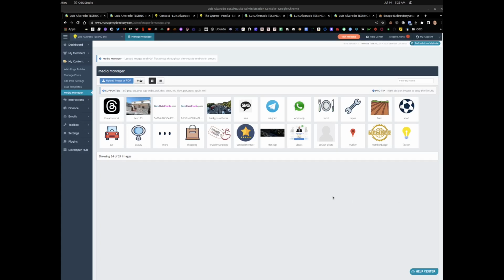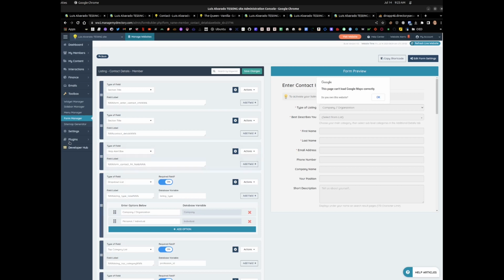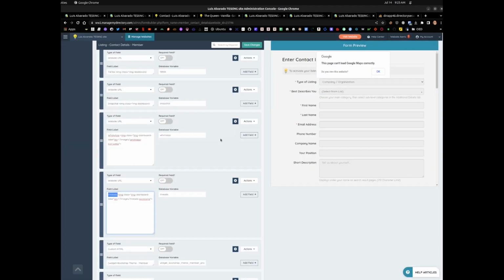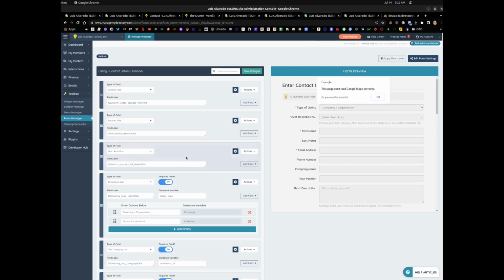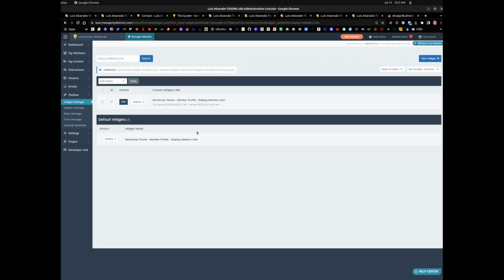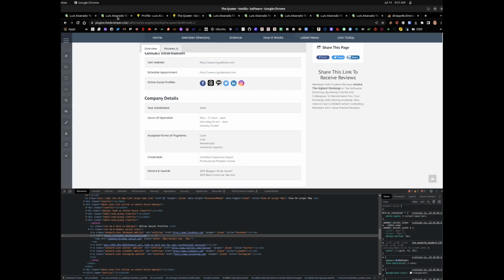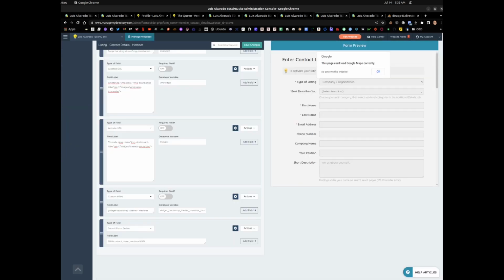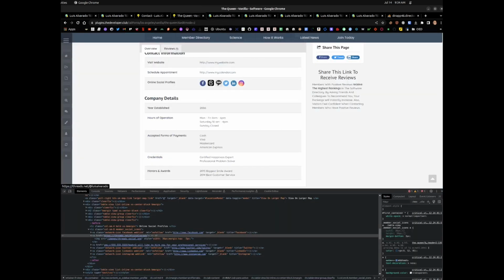Add Any Social Media Links - Customizing Brilliant Directories